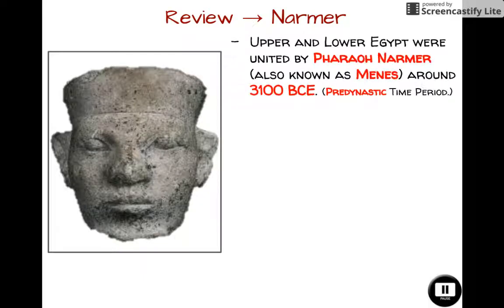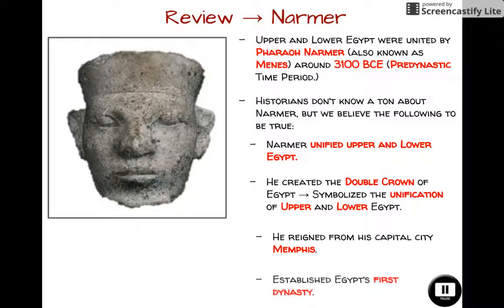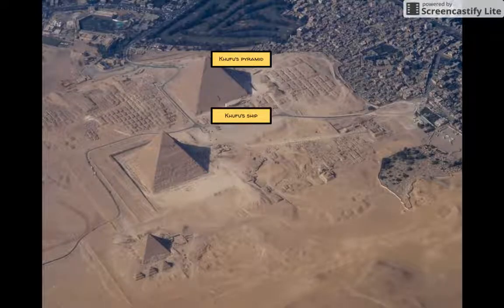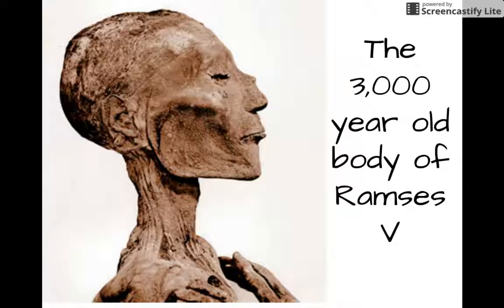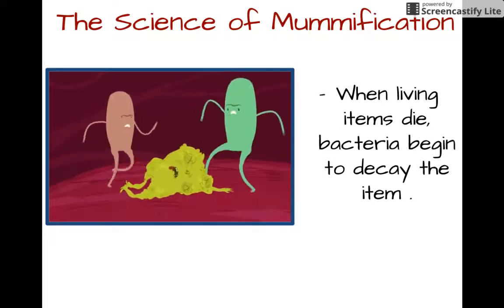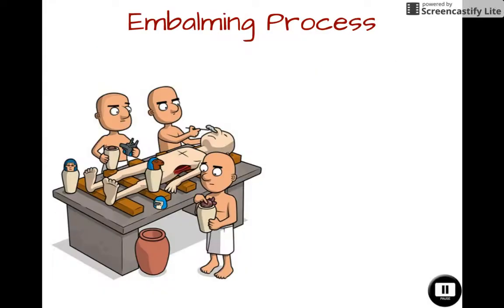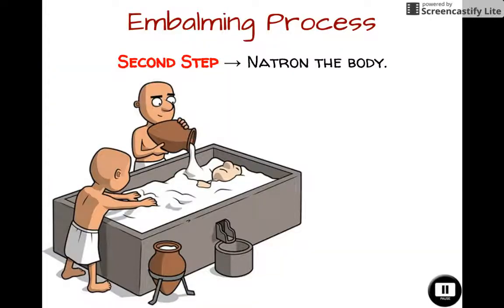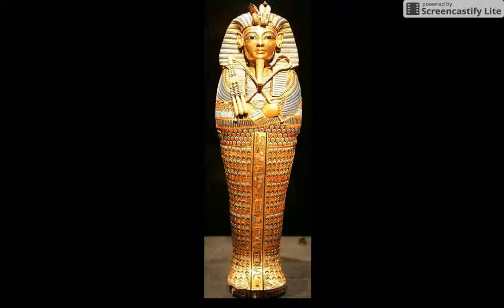Mummification Process in Egypt